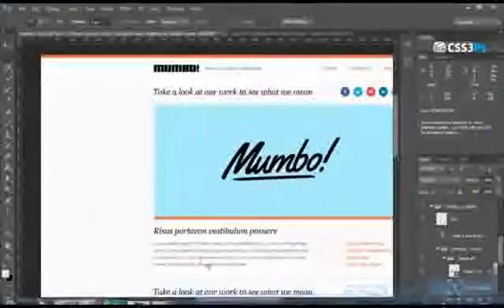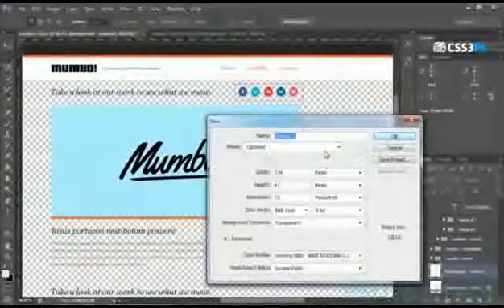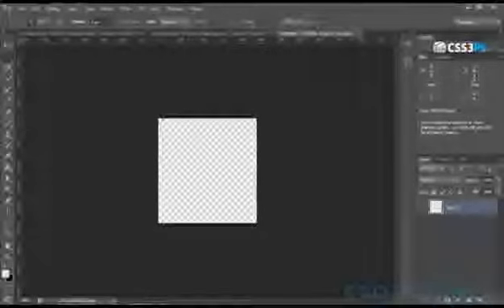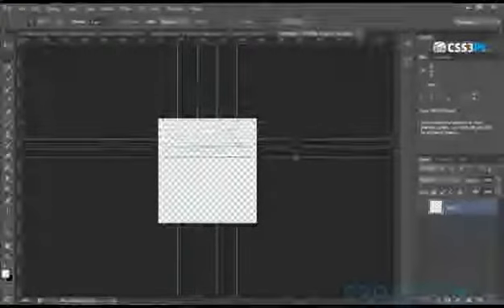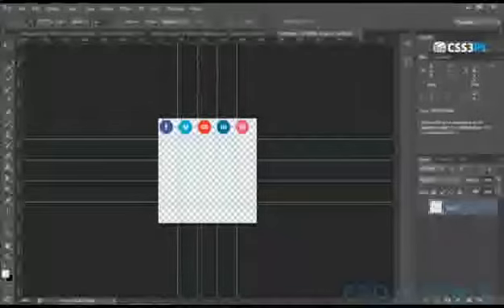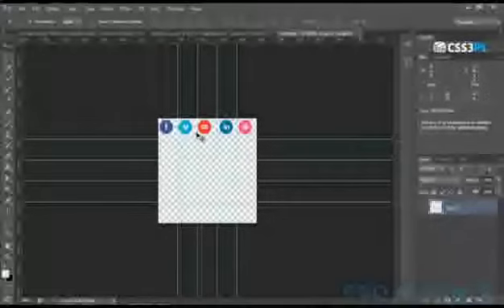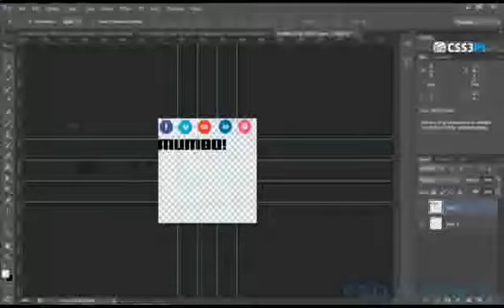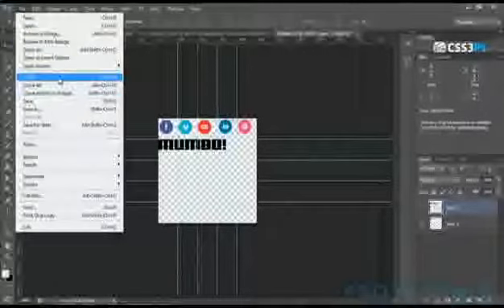3 5 Creating Sprite Sheets